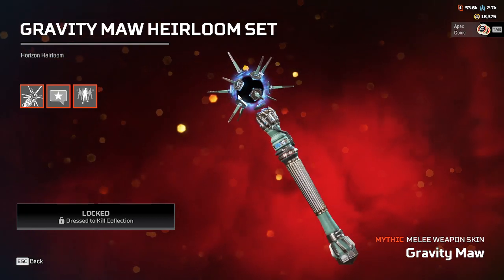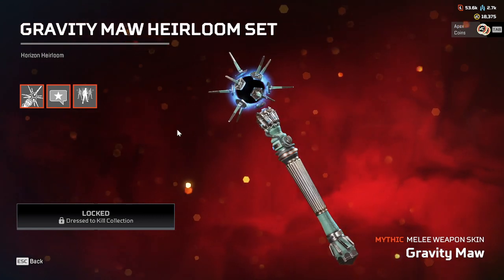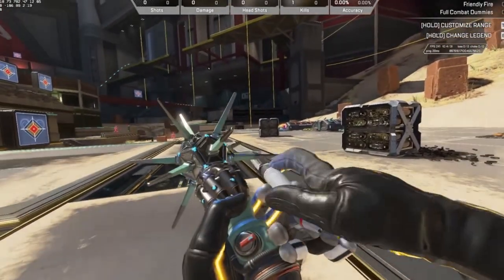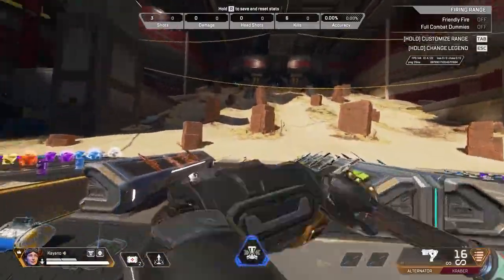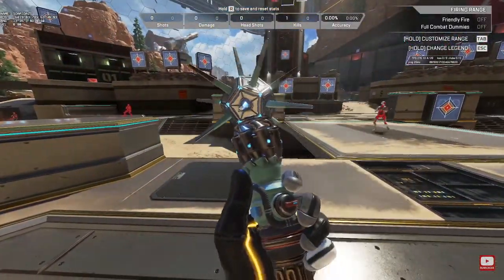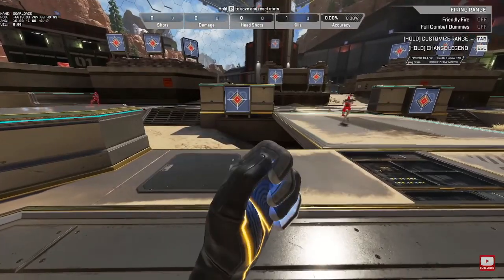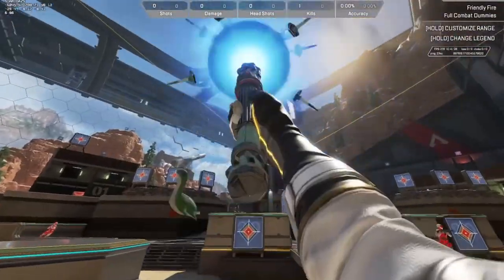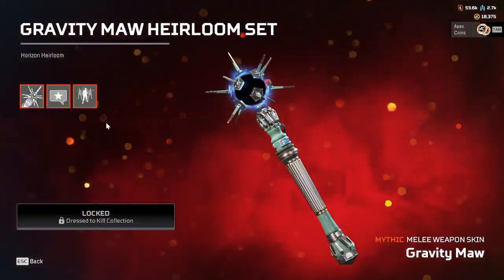New RARE Horizon Heirloom Animations!